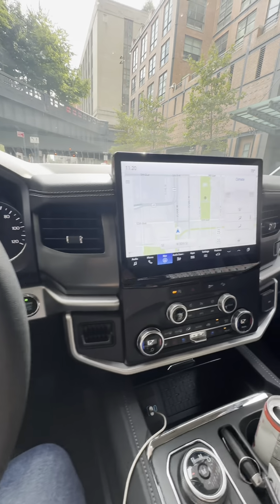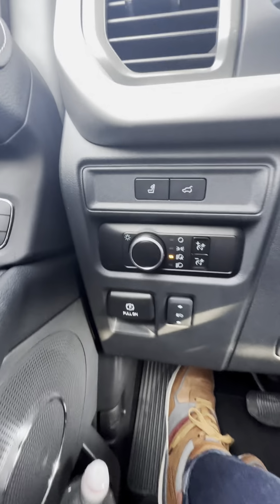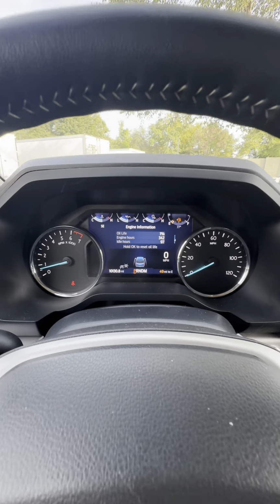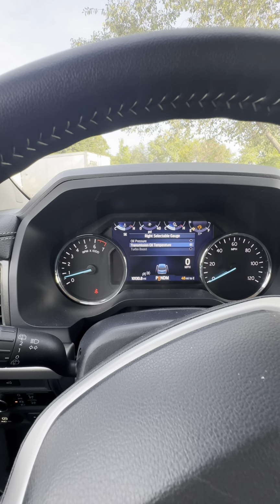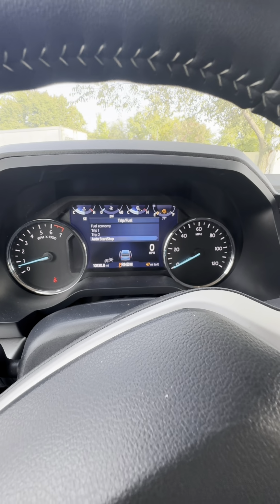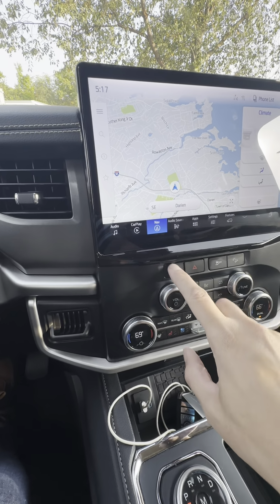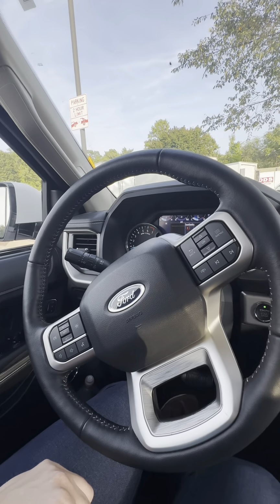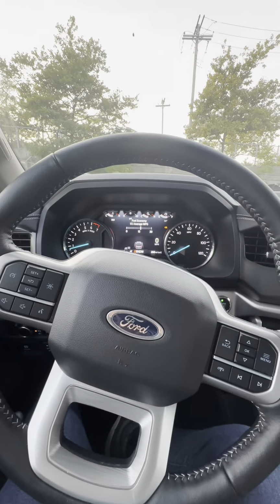TFC Reviews: 2024 Ford Expedition: Full Review lemon ?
TFC Reviews: 2024 Ford Expedition: Full Review

Practical everyday car reviews
Day 2: Full Review- 200 miles later of mixed city and highway driving- Thoughts, Feature Review, Opinions Shifted…? Check out the video to find out final thoughts and remember (if you do.. like it) like, subscribe and leave a comment- they are always appreciated and help to grow the channel. 🙏 😊

Introduced in 1997, the Ford Expedition is a full size body on frame 3 row SUV derived from Ford’s F150 light duty truck line. Replacing the 2 door full size bronco the Expedition competes directly with GM’s Tahoe/ Yukon, Suburban/ XL  plus other full size options from Japan such as the Nissan Armada and Toyota Sequoia.

Offered in a long wheel base (since 2007) to compete with GMs long wheel base variants the Expedition offers multiple trim levels but since 2015 only 1 (with multiple power options) engine option has been offered- a twin turbo v6, while the GM models still offer multiple V8 and even a diesel option.

The Expedition has gone through 4 generations with a new 5th gen scheduled to launch in 2025.

➡️Lemon Law Experts- 10 speed Transmission Issues

+ see how it ranks among its competing full size 3 row SUVs